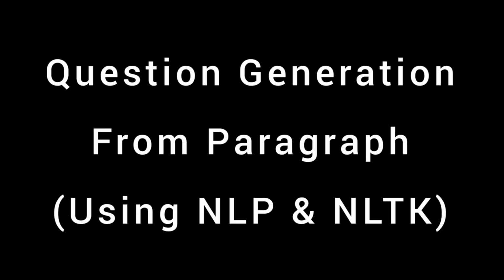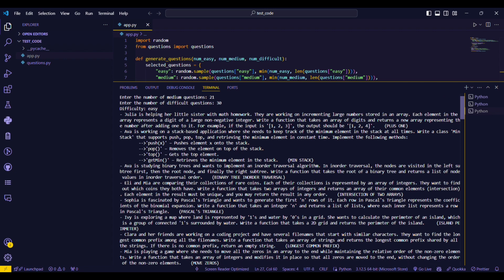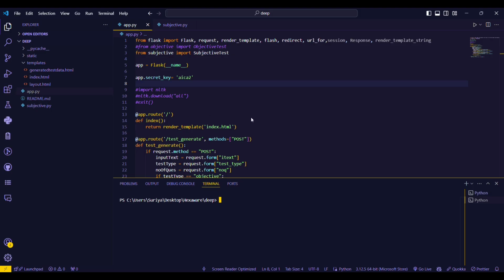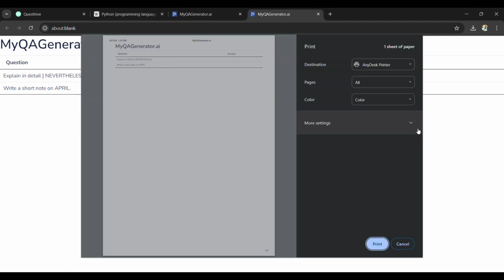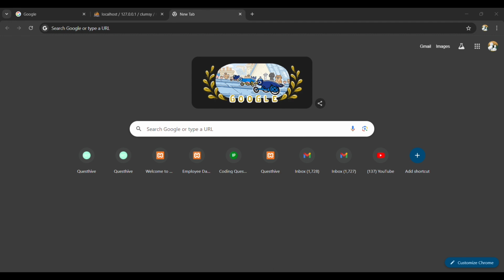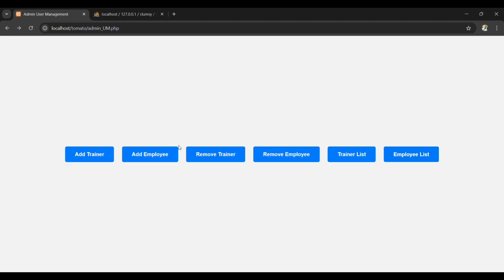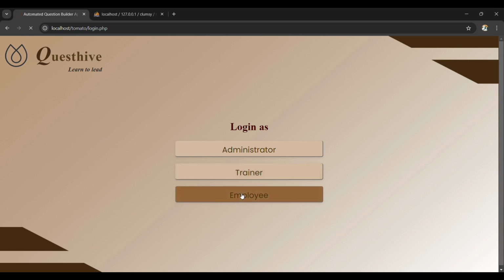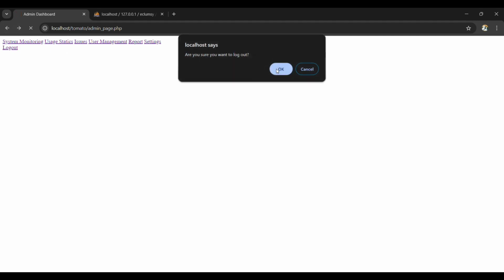Our Sample Video for Hexaware Phase 1 Submission